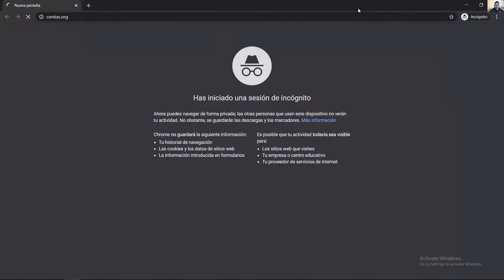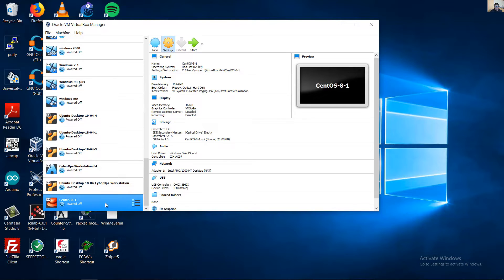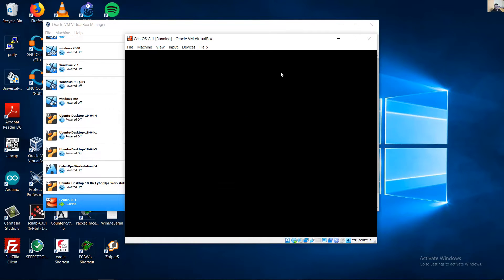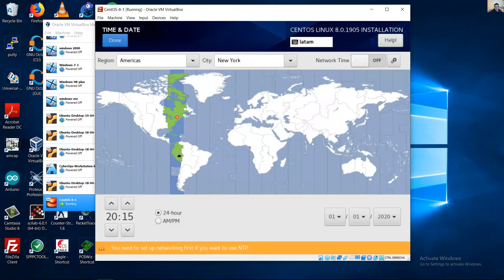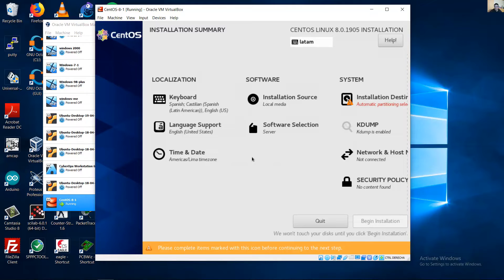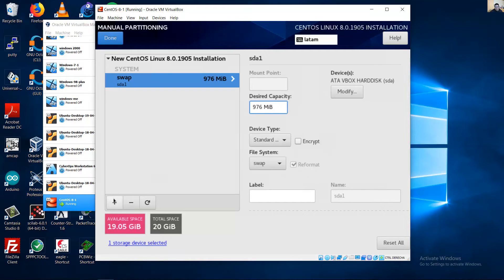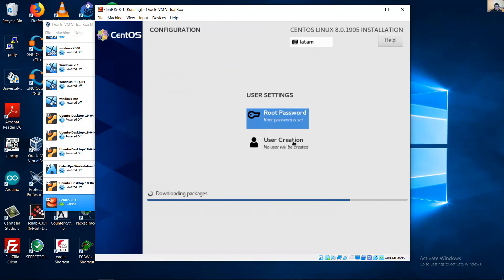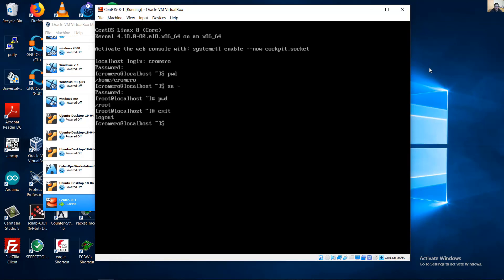Install CentOS 8 Server on Virtualbox - Only Command Line Interface